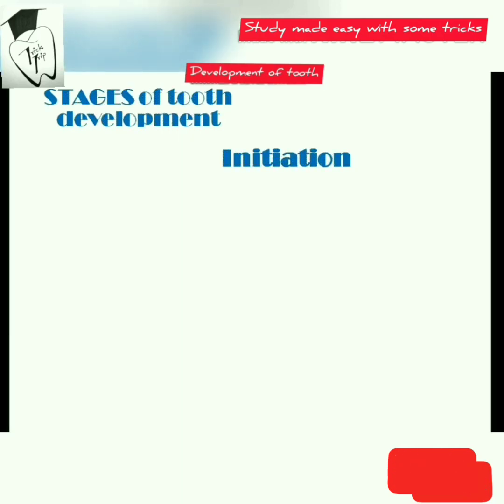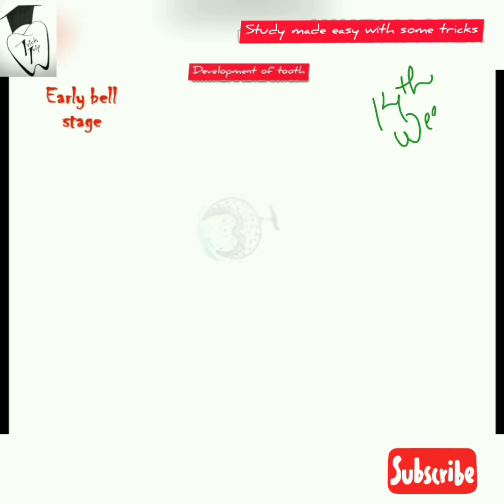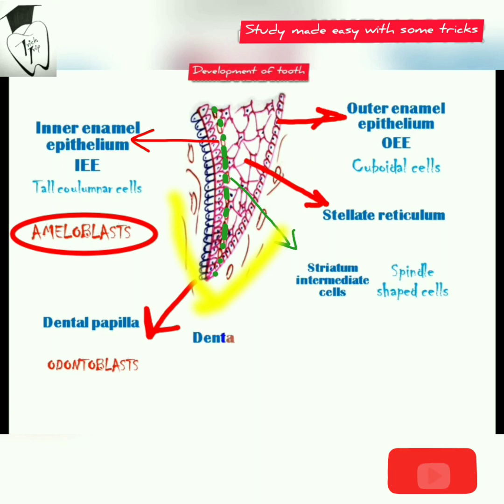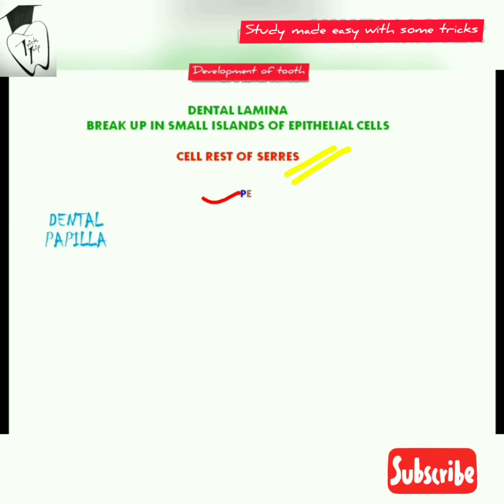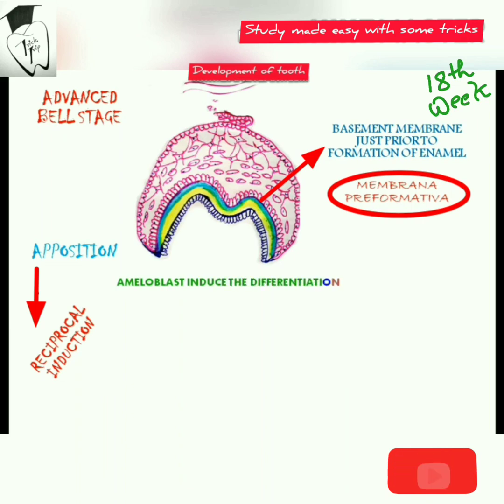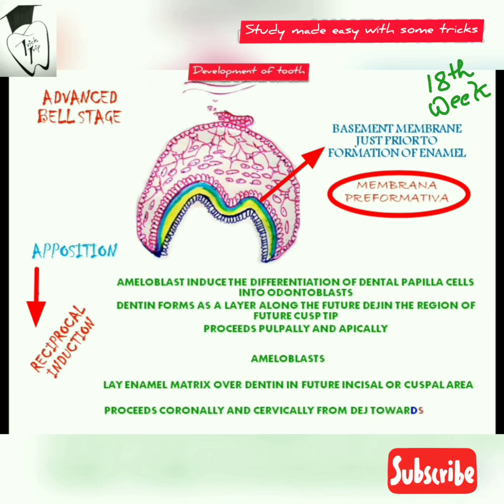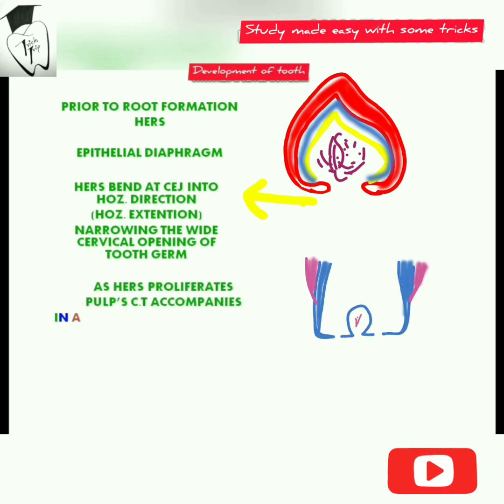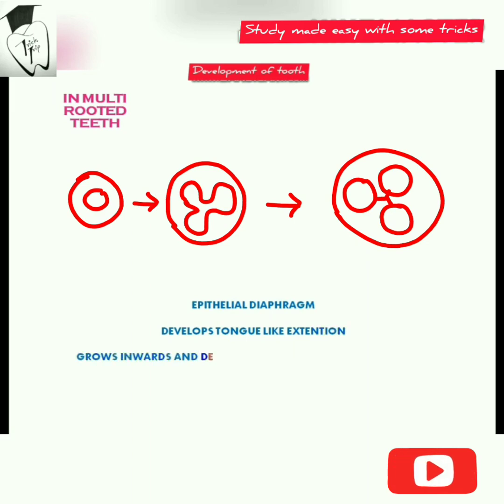Development of tooth || Part 3 || Bell stage - Root formation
Development of tooth

Musician: @iksonofficial